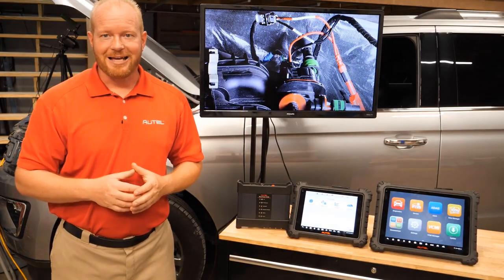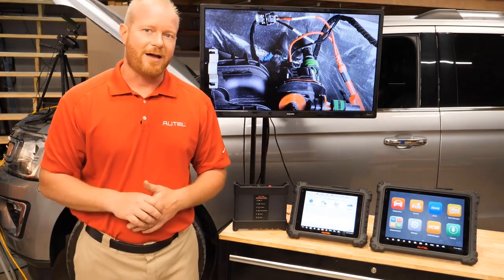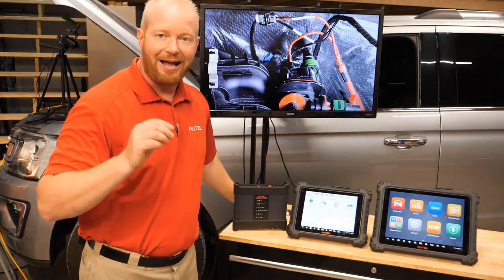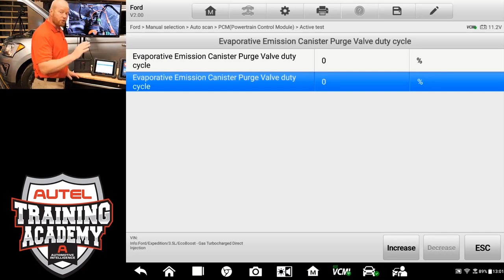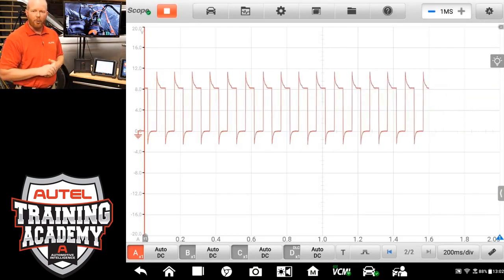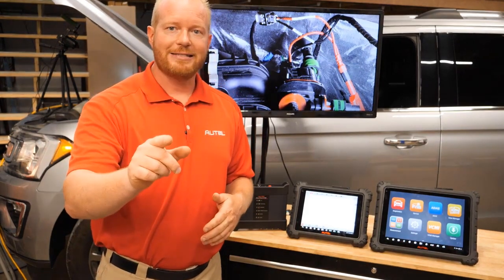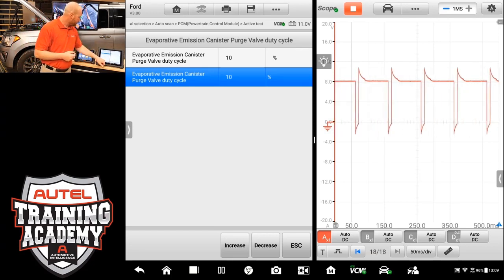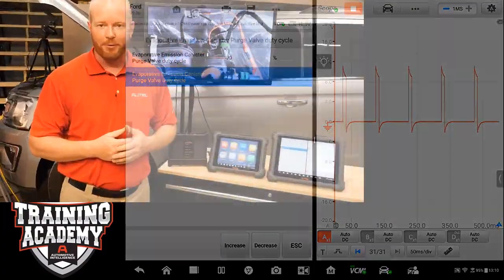How To Use Autel MaxiSYS MS919 Scan Tool | Autel Europe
Autel vehiclediagnostics expert, Chad Schnitz demos how to bi-directionaly control the pulse width modulation on an evaporative emissions solenoid while viewing it on the oscilloscope at the same time with MaxiSysMS919.